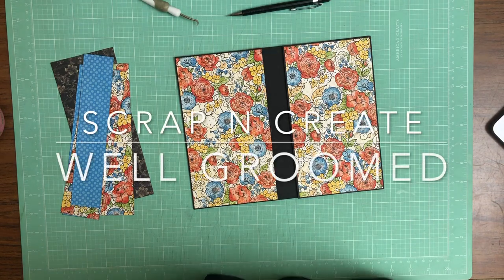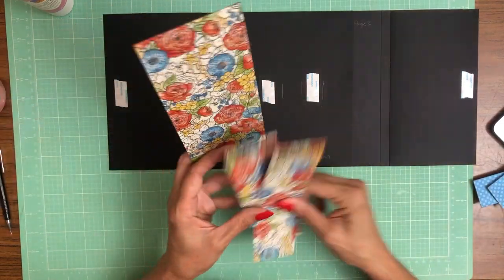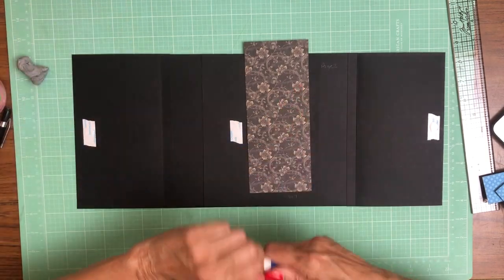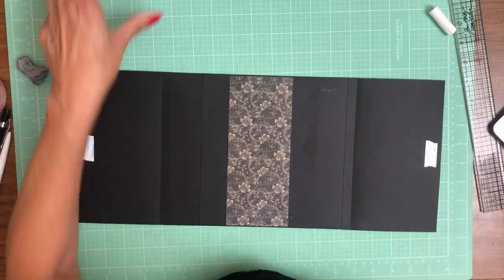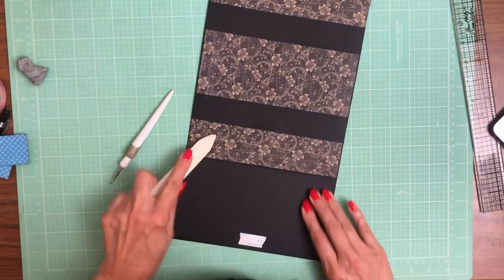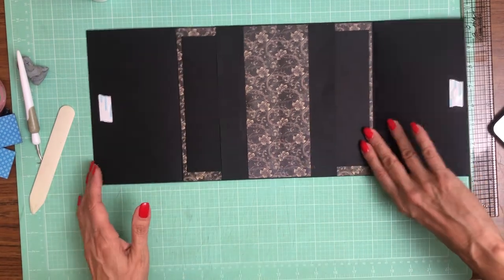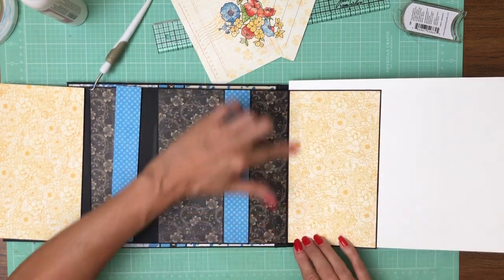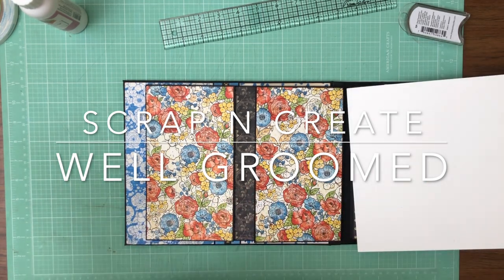Well Groomed Page 2 | Graphic 45 Mini Album